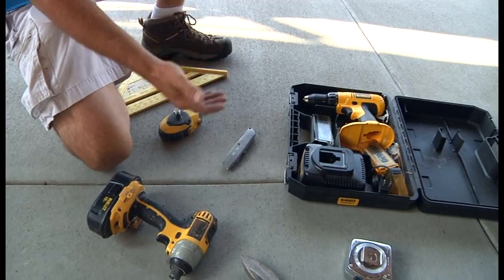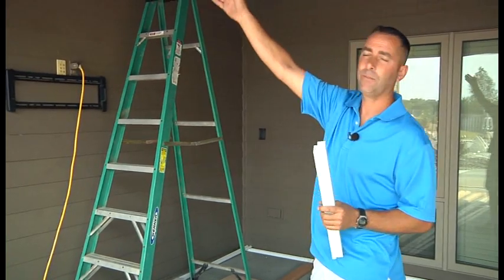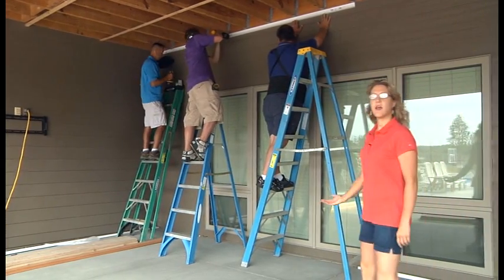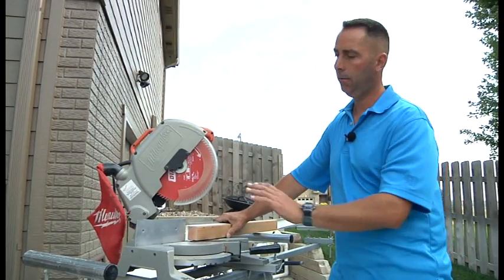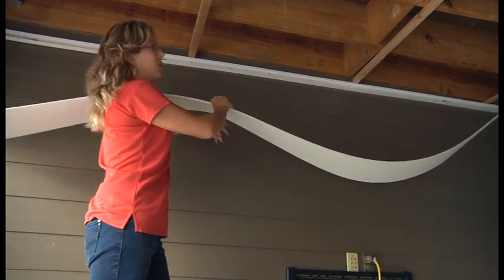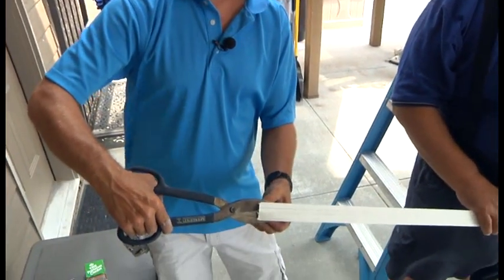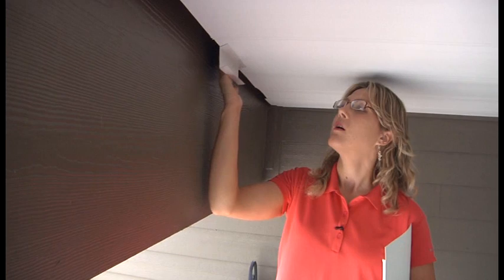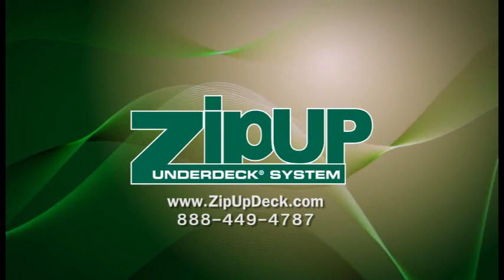Zip-Up UnderDeck Installation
UPDATE: ZipUP Installation now requires pitch rails to be installed with a slope of 1/2 inch every 3 feet, rather than the 4 feet listed in this video.

The Zip-Up UnderDeck System is a great way to double your outdoor living and entertaining space. Using interlocking high-quality PVC components and a few common household tools, you can transform unsightly deck framing into an attractive ceiling that channels away water.

Please consult the complete Zip-Up UnderDeck installation instructions at DecksDirect.com for more information.

In stock and available to ship the same day as ordered, check out the Zip-Up UnderDeck System

Installing the Zip-Up UnderDeck Drainage System is fast and easy. Not only will it provide a beautiful ceiling for your patio, but it's going to help protect it by draining water away from your house and into a gutter. The system is designed for the DIYer so it comes in only three different pieces: the wall trim, main rail, and panels. It also requires only a few tools to install. You will need a pair of shears, chalk line, cordless impact drill, tape measure, utility knife, and a large square. If it is available, an electric miter saw will make your project go a lot faster, but it is not necessary.
The first and most important step is taking measurements where you will be installing the product. Then you install your pitch rail. The pitch rail establishes the slope so water flows down to your gutter. Zip-Up has a 1/2 inch and a 1 inch thick pitch rail in their PVC material, but you cut your own using treated or cedar lumber. The system is designed to pitch 1/8 per foot. Use your chalk line to mark where you will be installing your pitch spacers. Use screws that are longer than your deepest pitch rail spacer.
After installing the pitch rail spacers, you will install the wall trim. Install the wall trim directly into the wall or attach it directly to the deck framing itself. If your wall surface is difficult you may need to pre-drill. Be sure the sidewall wall trim is up tight against the pitch rail spacers to create the proper slope.
Leave a 2 inch gap away from the edge of your deck to allow for the gutter to be mounted.
All panels come pre nipped at the end, but if you trim a panel or cut it to length, you will have to nip it yourself. Set it back about 3/4 inch, just far enough so that it's going to slide easily into the wall trim. Be careful when you're pushing into the bead so that you don't strain or crack the panel.
For the first panel, you will need to remove the entire bead off one side so it can slide into the wall trim. Score along the edge of the bead and gently rock it to remove it from the panel. Slide the panel into the wall trim against the house and slide the whole panel over and get it started into the sidewall wall trim. Hold a bit of pressure on the back end and work it in.
Then for the main rail lay it flat to get it into the wall trim and roll it so it's just over the bead. Snap it in and work it in down the entire panel. The main rails will find their own center, so there is no need to measure. Screw the main rail up with #8 by 1 inch stainless steel screws. Start at the smallest spacer and be careful not to drive the screws too far that it damages the rail. You just want them to be snug.
Repeat this process with another panel and main rail until you get to the opposite end. When you run into a joist hanger that hangs down, just cut the top end off the main rail that you need.
Around the perimeter of the deck and anywhere you cut an edge, seal with a PVC compatible silicone caulk to ensure water doesn't escape around the edges.
For the finishing touch of your project, you can use a conventional, aluminum gutter or a plastic one. To finish the edges for the gutter you could run a bead of silicone along the inside edge or install your wall trim reverse on your panel to create a waterfall effect to prevent splashback.
The Zip-Up UnderDeck System is also designed to come back down easily to allow quick access underneath your structure and for power washing the panels. Simply push up in the middle of the panel just enough to break the seams, then slide your flat tool, like a mini crowbar in the gap. Repeat that process on the other side of the panel and gentle pull the panel down.